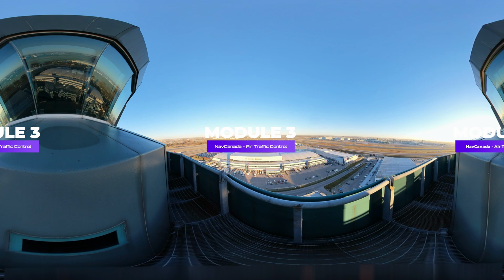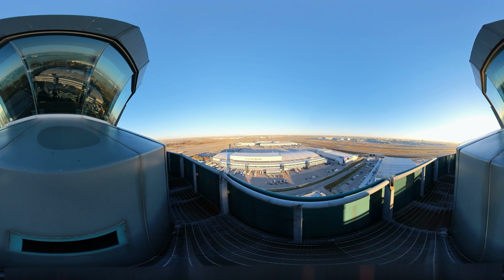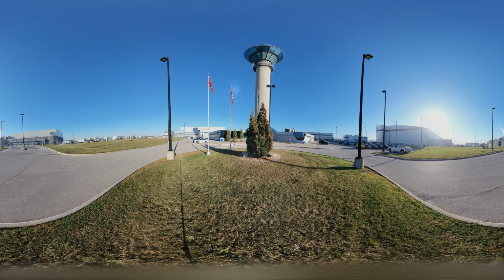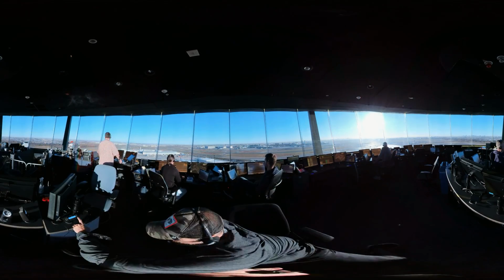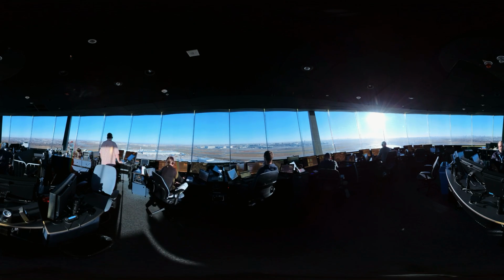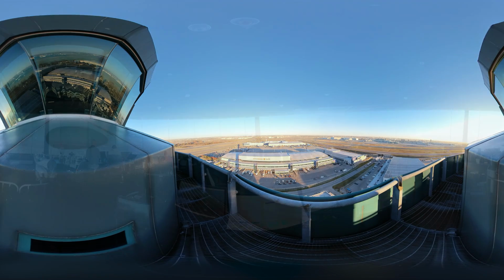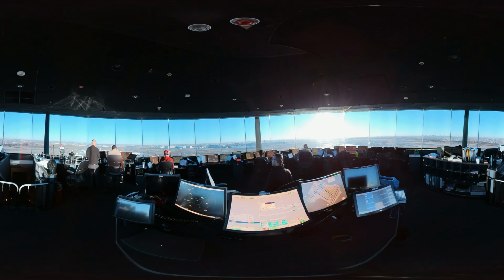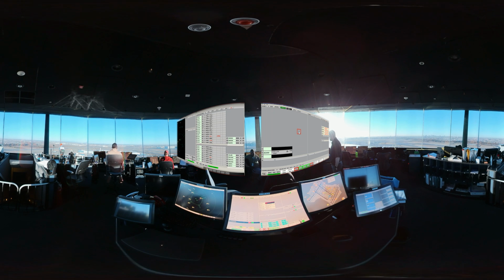Navcan - Pearson Control Tower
Stand inside the control tower at Pearson International Airport and learn how they co-ordinate and manage huge amounts of data. Take a sneak peak in their immersive training facilities too!